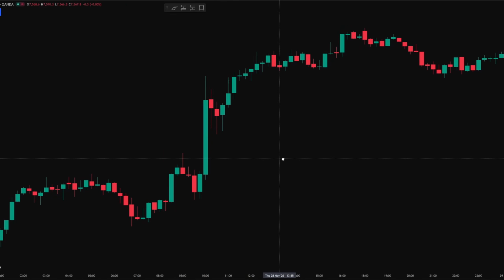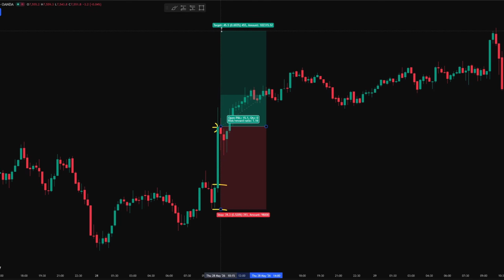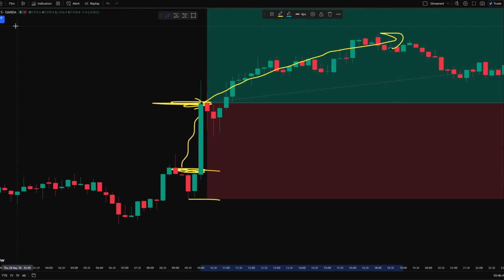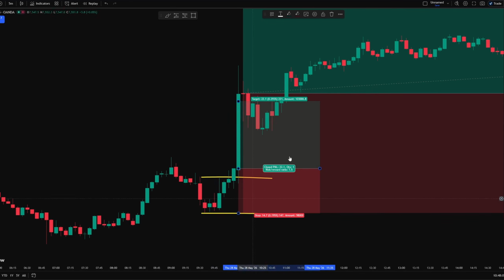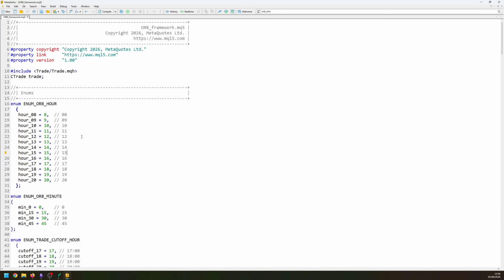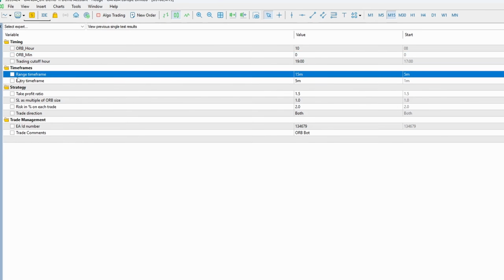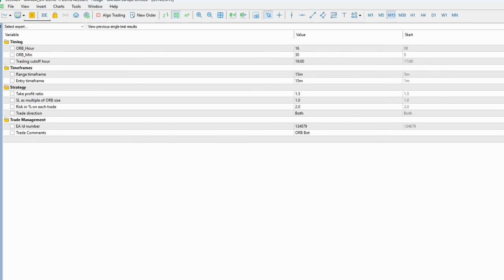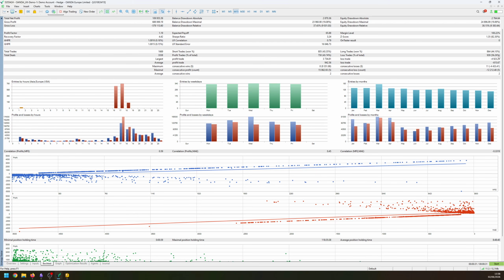My ORB Trading EA Just Got Better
In this video I upgrade my ORB trading EA for MetaTrader 5, adding separate range and entry timeframes so you can define your opening range on one timeframe and drop down to a lower timeframe for entries. Download the updated EA to run your own backtests and experiment with different settings and instruments.